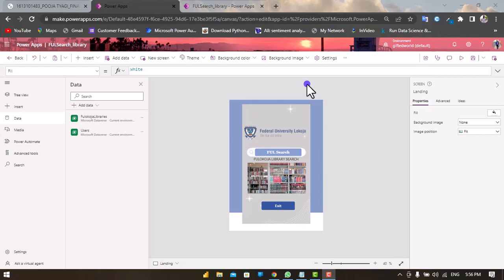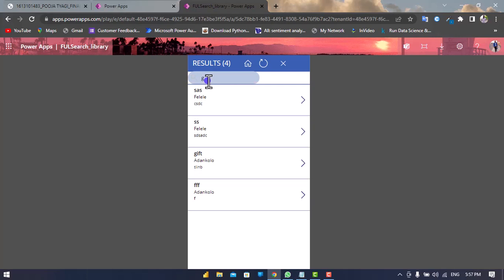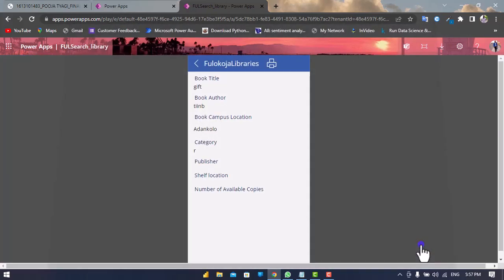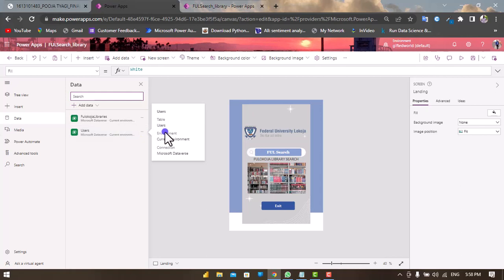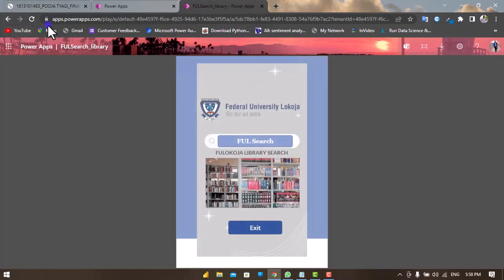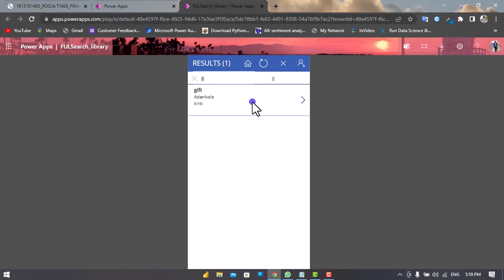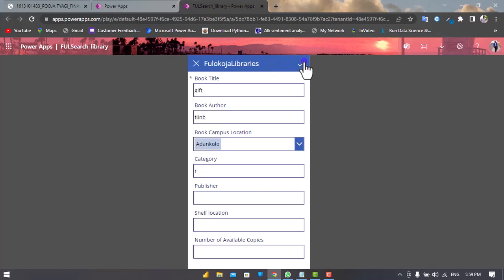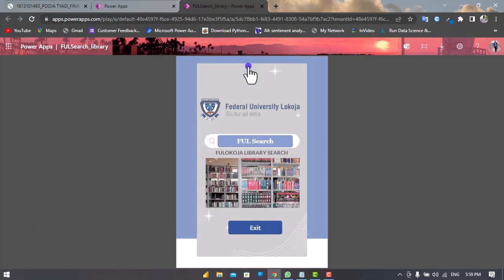FULokoja Search App Demo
FUL SEARCH for the Library is an app you can use to find books at FuLokoja school. The App is open too, you can send me your email and I will share it.  I just hope the school finds it useful and supports me with the list of books purchased so far.
Thanks, Mr. Ola